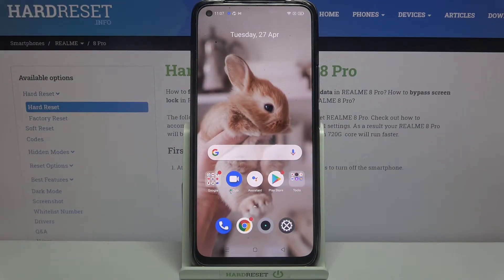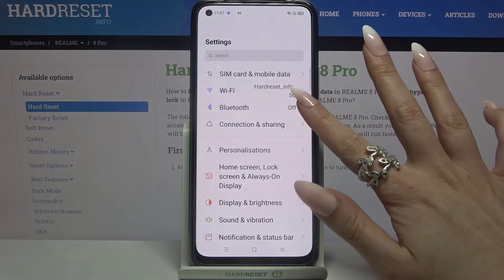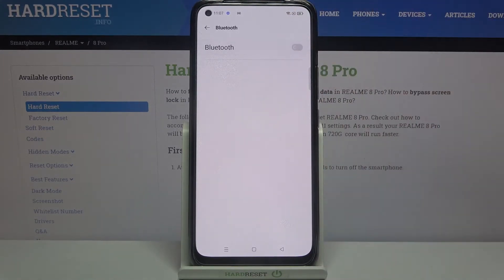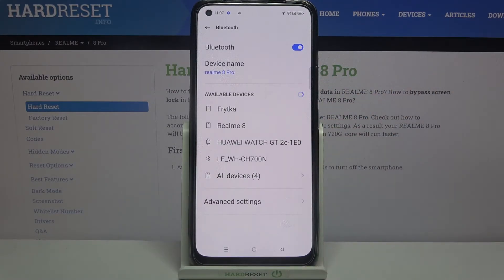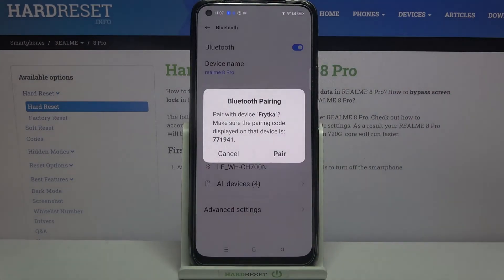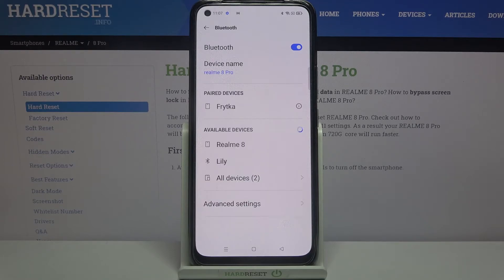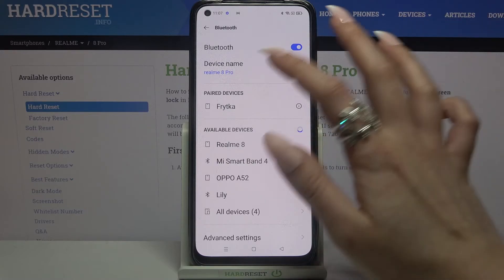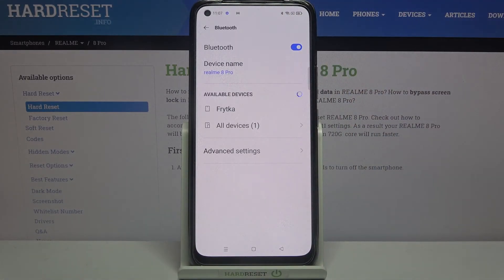How to Connect REALME 8 Pro with another via Bluetooth – Find Bluetooth Connection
Learn more info about REALME 8 Pro:
If you’re wondering how to successfully connect your REALME 8 Pro with another device using Bluetooth, then let’s find out our instructions! In this tutorial we’d like to share with you how easily you can find proper Bluetooth options and section and what to do in order to successfully connect both devices. So let’s follow all shown steps and successfully connect REALME 8 Pro with another device using Bluetooth connection.

How to add bluetooth device to REALME 8 Pro? How to link with bluetooth device in REALME 8 Pro? How to pair bluetooth device REALME 8 Pro? How to set up bluetooth device in REALME 8 Pro?